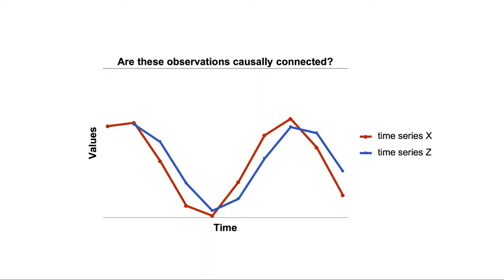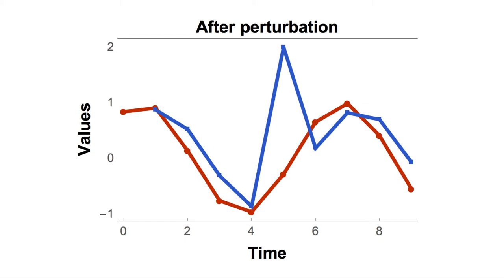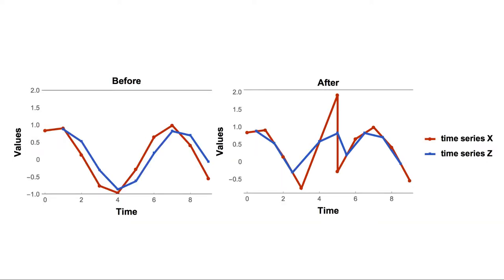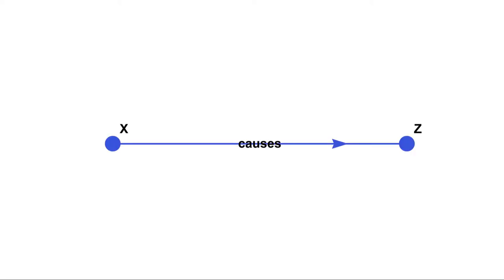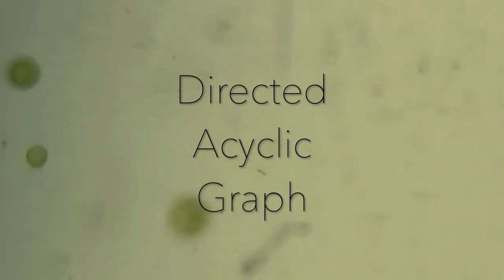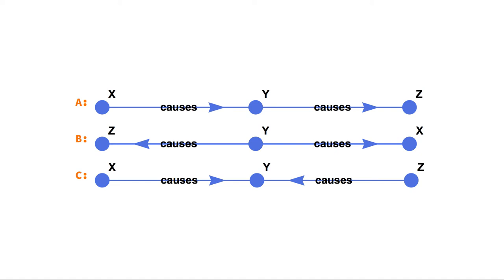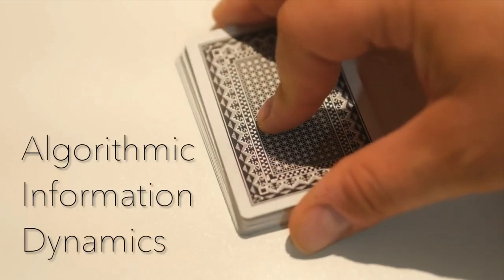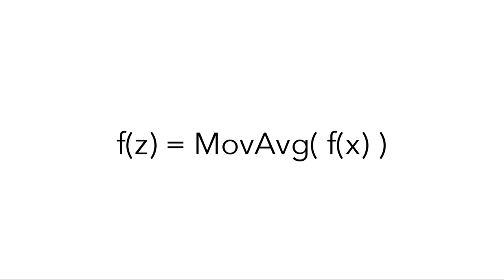1.5 Perturbation Analysis and Machine Learning